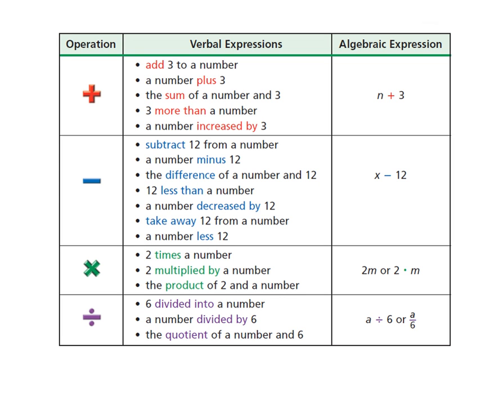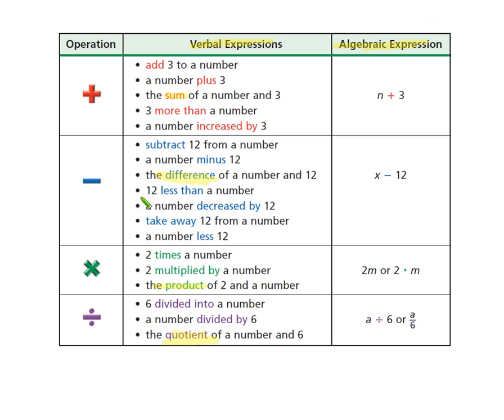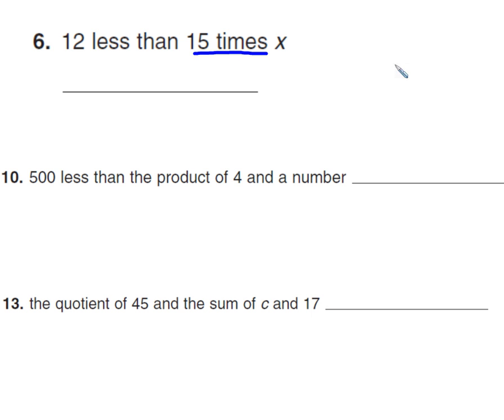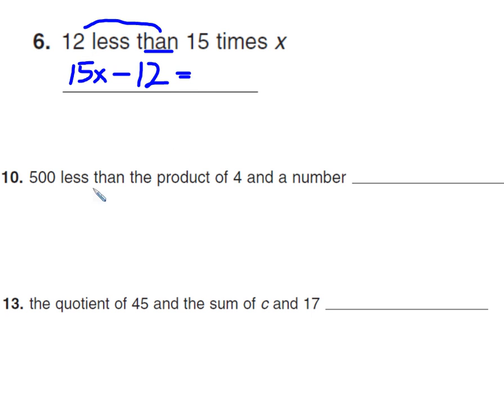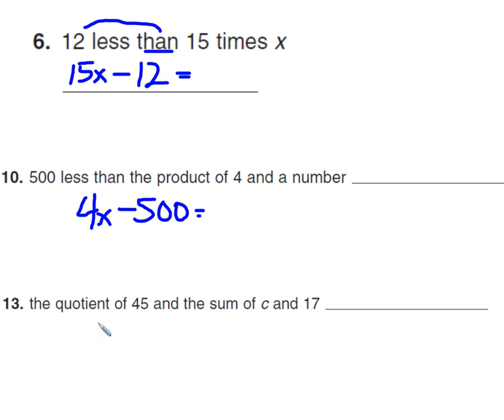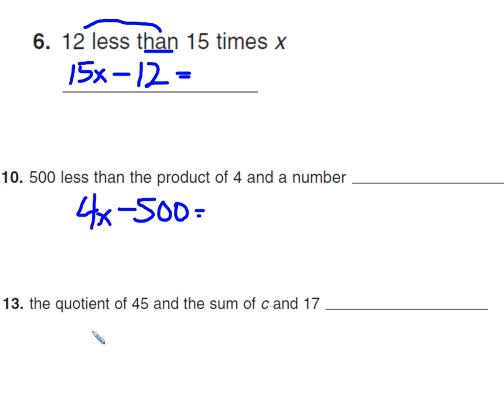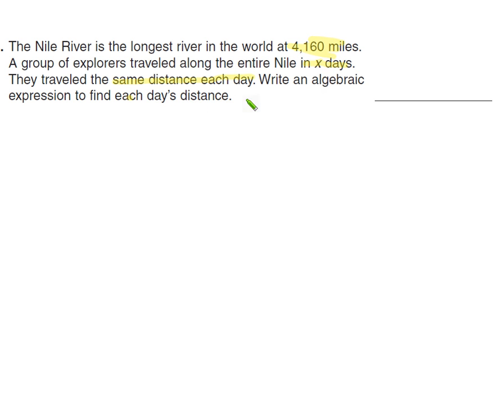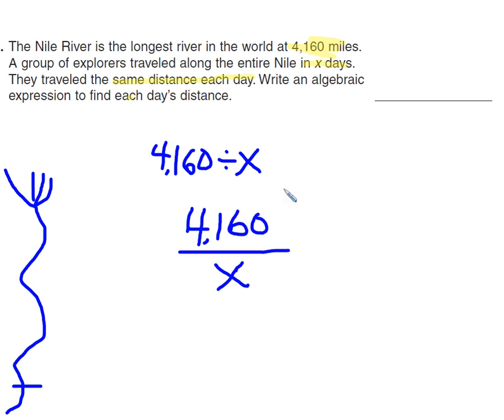Chapter 1, Lesson 6 - Algebraic Expressions